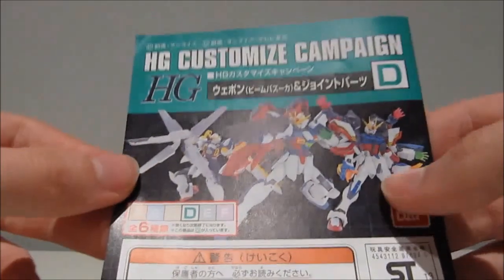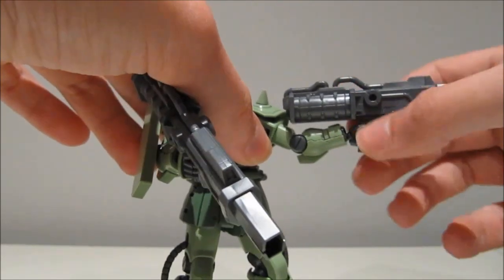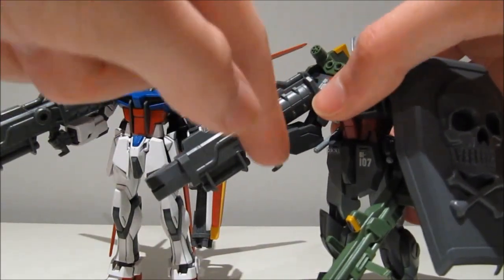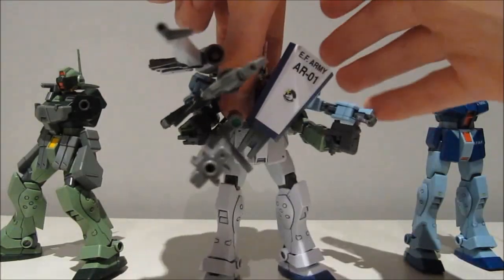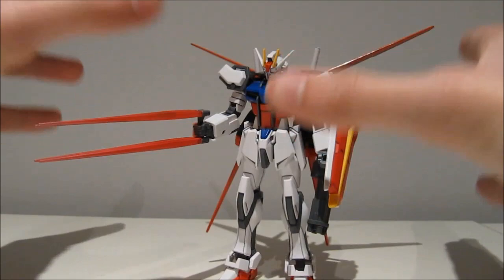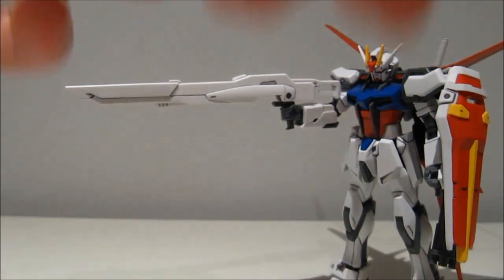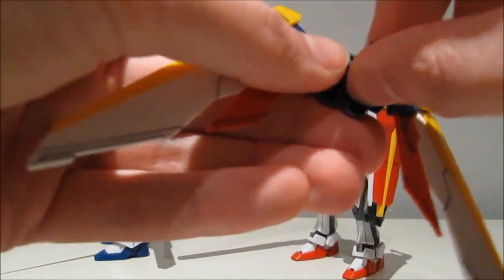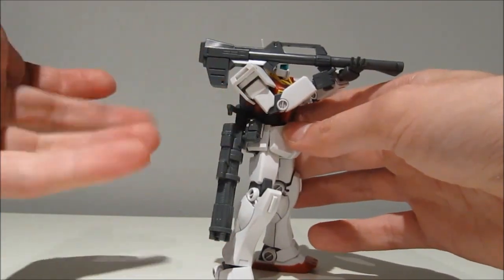D set (Beam Bazooka and Joint Parts) HG Customize Campaign Review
Damn, I forgot the intro XD
The beam bazooka actually looks more like a railgun or something.
For anyone wondering when the final Q&A-thing will finally be made, it'll be up sometime next week =D